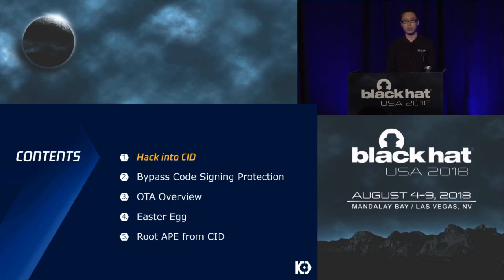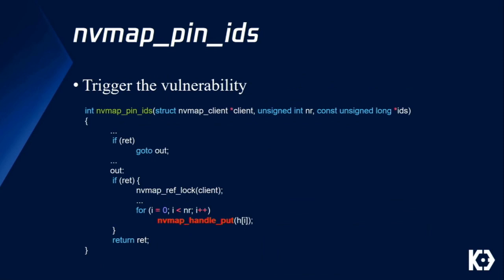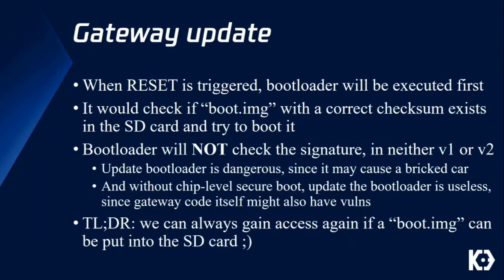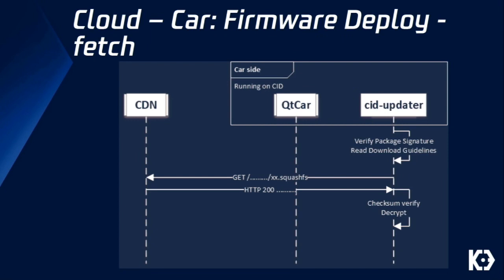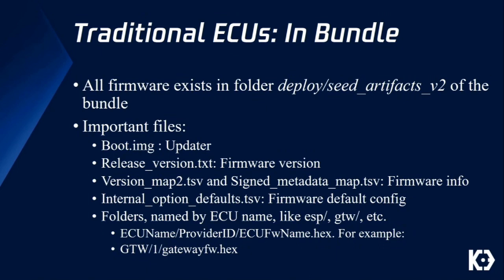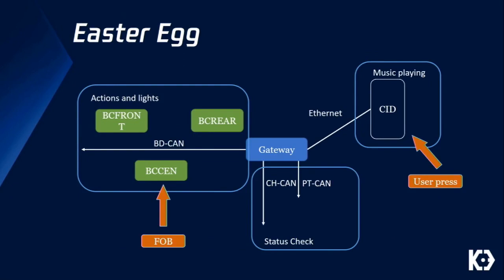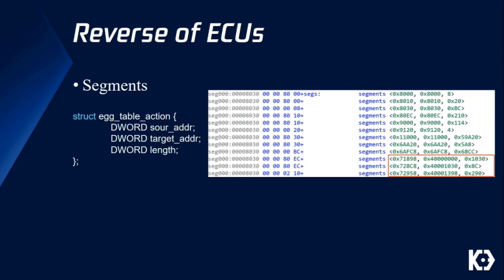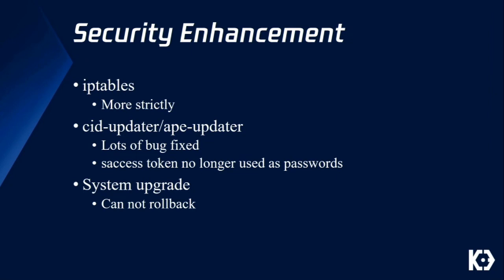Over the Air How we Remotely Compromised the Gateway, BCM, and Autopilot ECUs of Tesla Cars